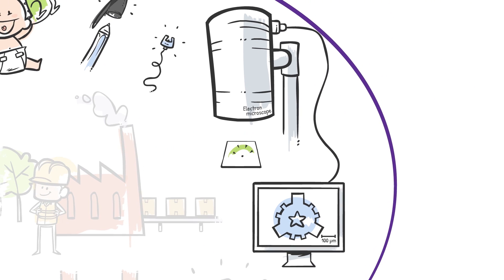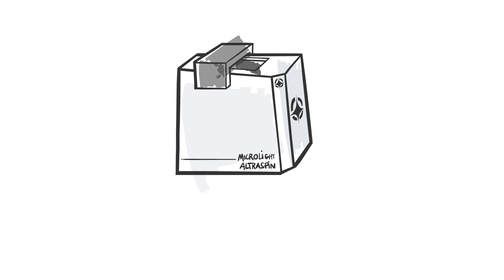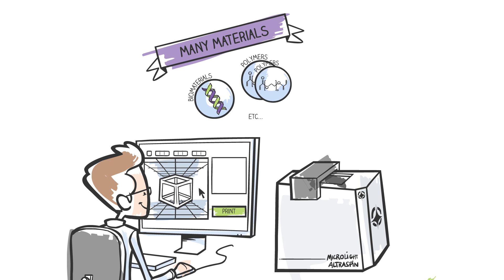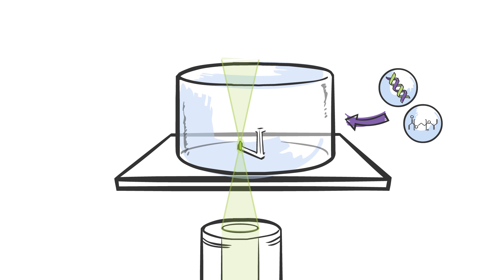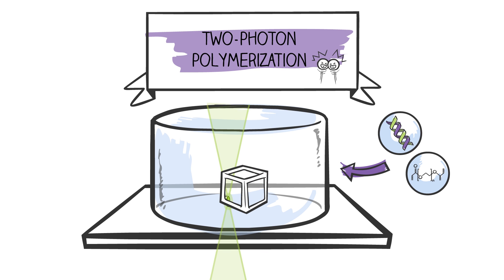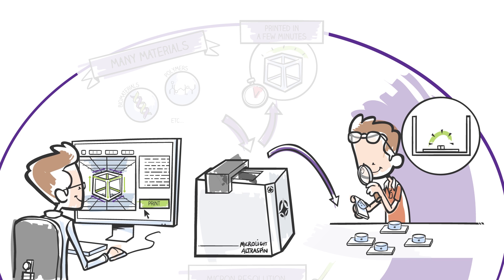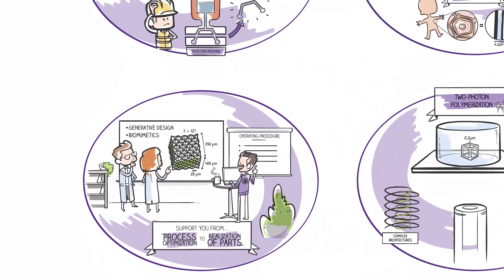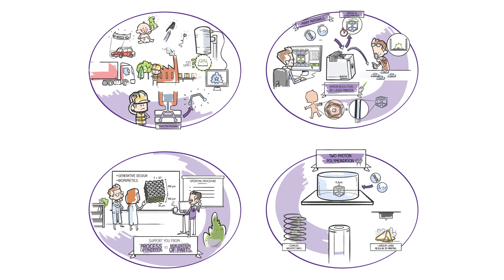Microlight3D unveils Altraspin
The world's highest resolution compact 3D printer for microparts.